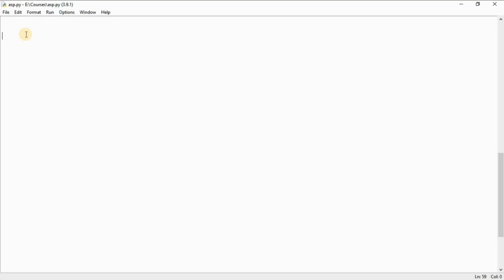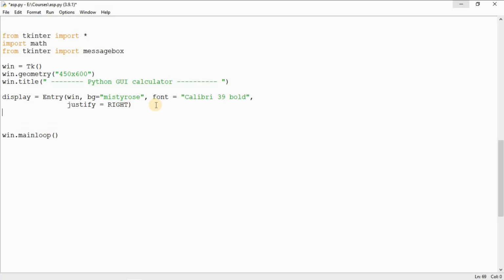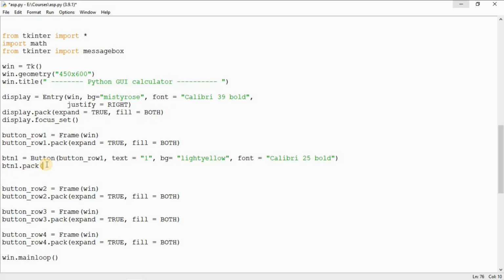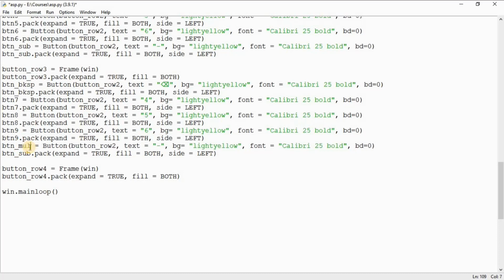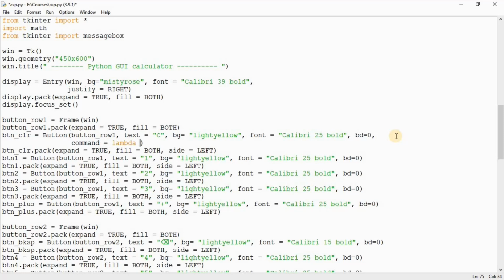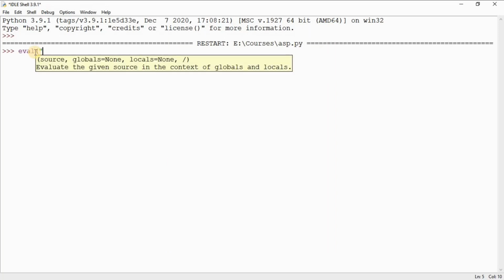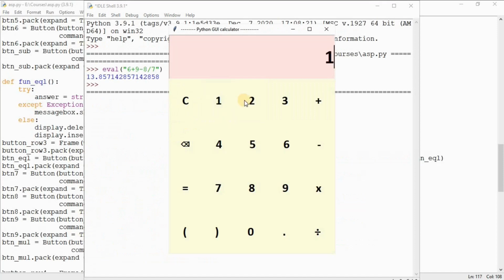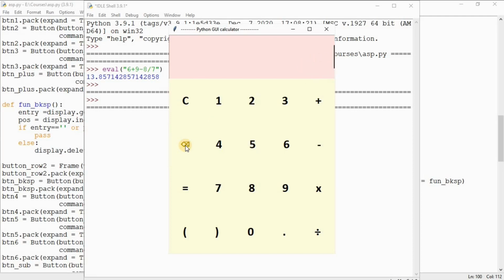Make a Windows Calculator using python. Problem Solving with Python: G.U.I. Calculator with Tkinter.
In this tutorial video on problem solving with python, we will learn how to make a Calculator Application using python's tkinter library. This is the first part of the Calculator program. As a continuation to this video we will have a tutorial on scientific calculator.

If you have any doubt write in the comments section. I will try to solve your doubts as quickly as possible.